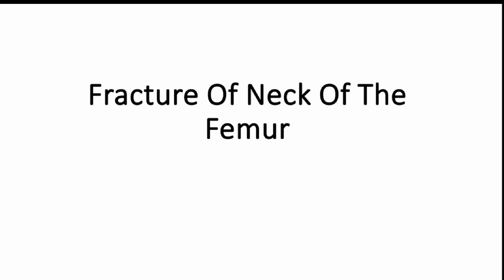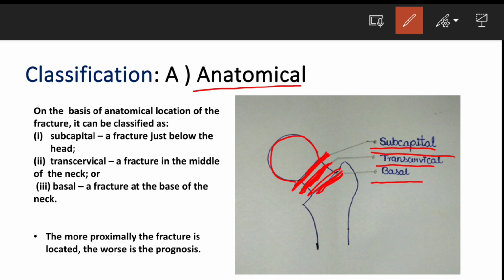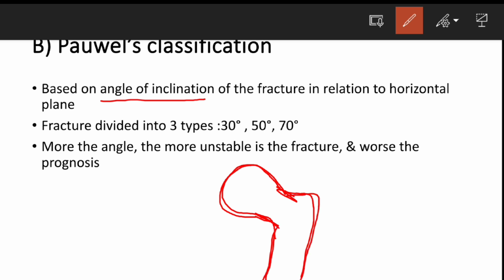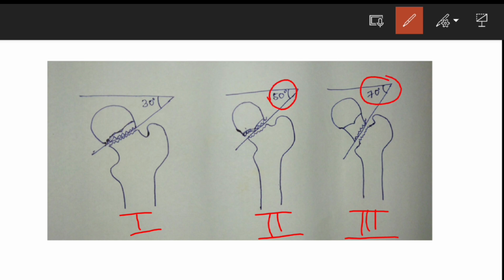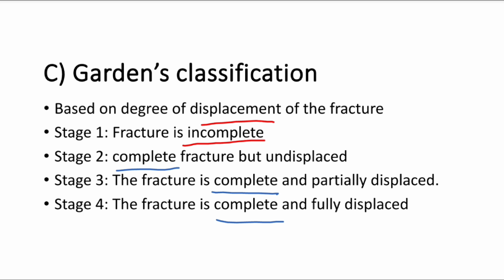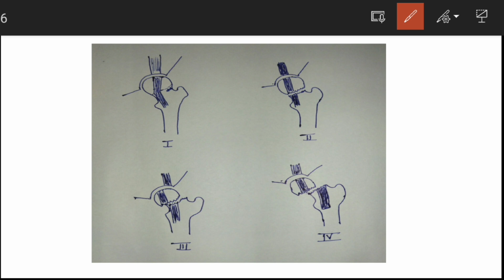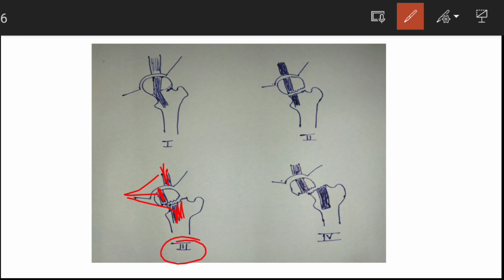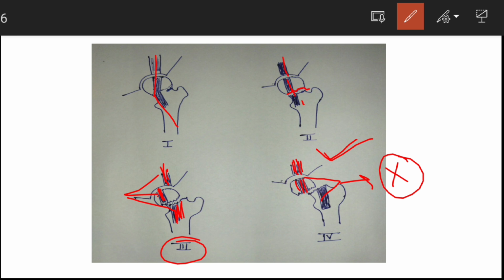Neck of femur fracture classification made easy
Neck of the femur fracture classification made easy //Garden's classification //

Understanding the classification of neck of femur fracture in easiest way. In this video we will delve into the garden's classification, anatomical & pauwel's classification.